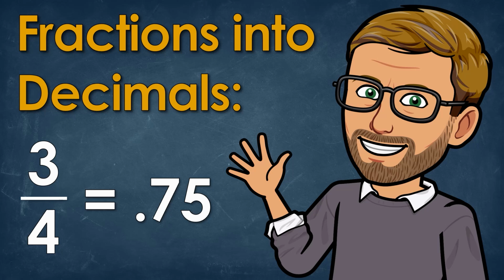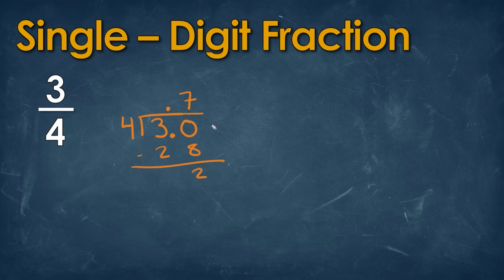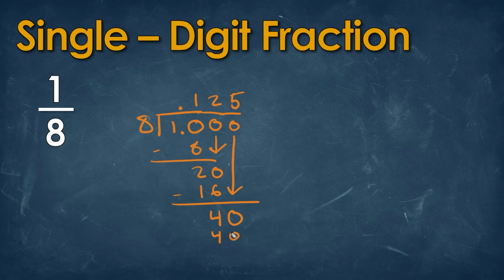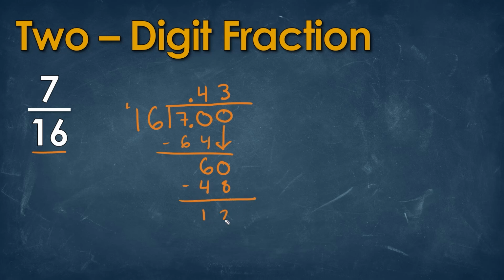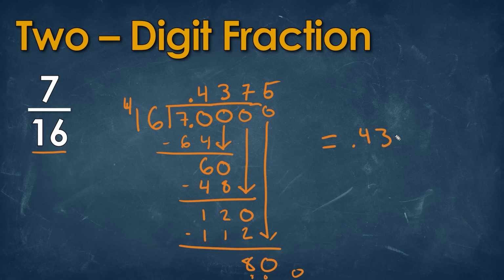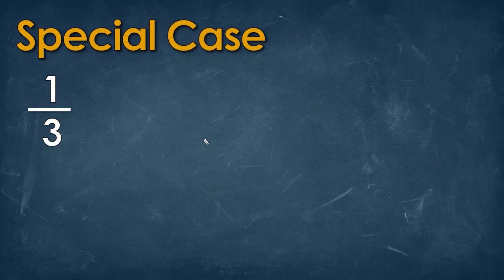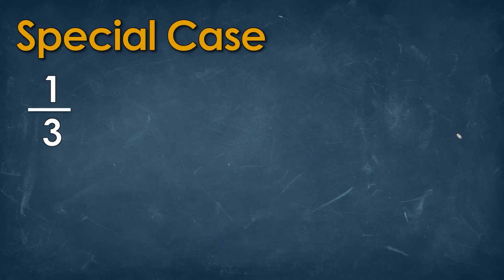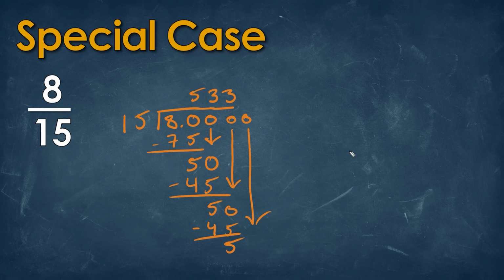Fractions to Decimals | Learn to Convert Fast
📌 Ever wondered how to convert fractions into decimals the EASY way? In this video, you’ll learn how to convert single, two-digit, and three-digit fractions into decimals step by step!

🔹 What You’ll Learn:
✔️ The simple way to turn any fraction into a decimal (without guessing!).
✔️ What makes some fractions repeat forever? (Like 1/3 & 8/15!) 🤯
✔️ Tricks for handling 1-digit, 2-digit, and 3-digit fractions.

💡 Challenge Question! What’s the decimal for 7/12? Does it repeat? ⬇️

📺 Watch Now & Master Fractions to Decimals! 🎯